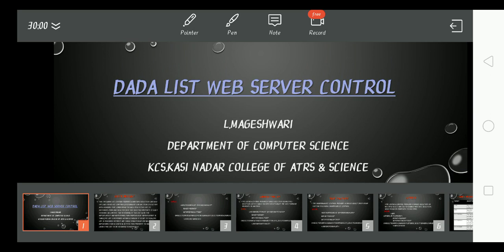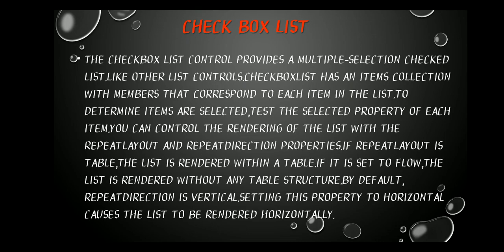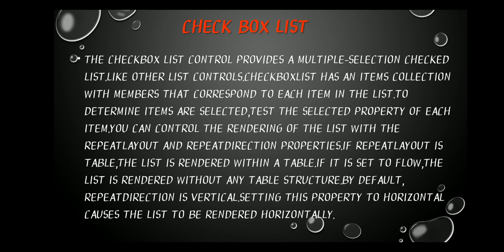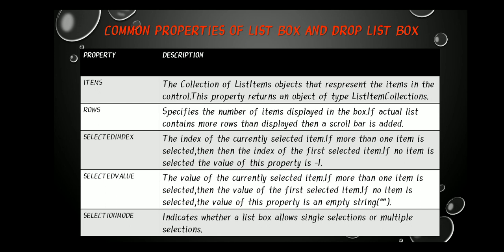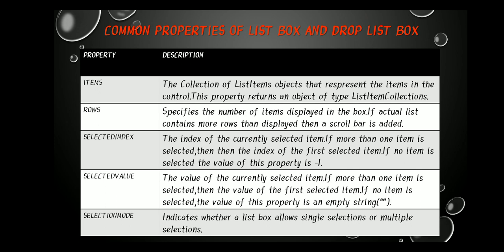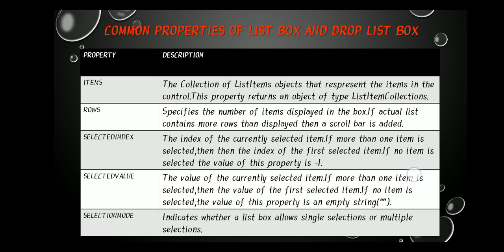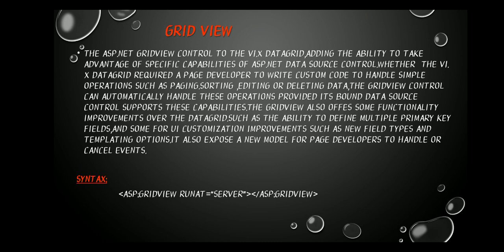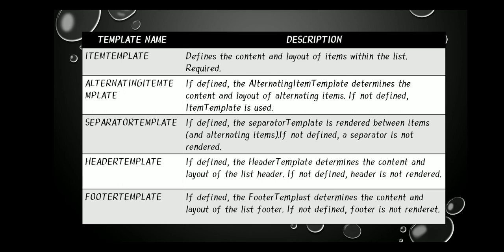Data list web server control - L. Mageshwari - III BCA - KCSKNC CS Dept